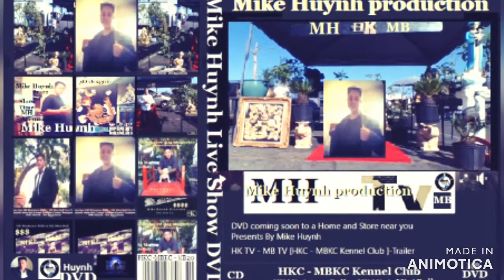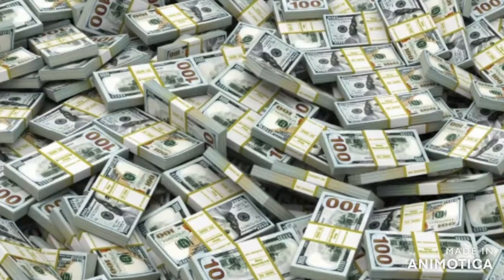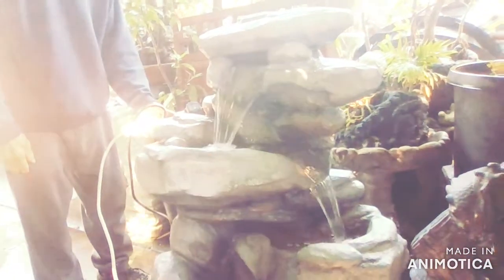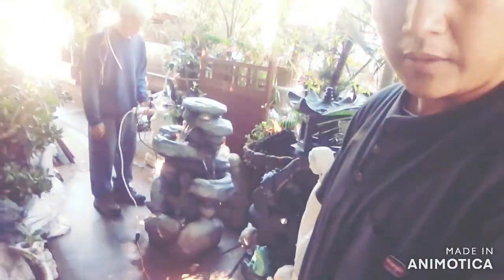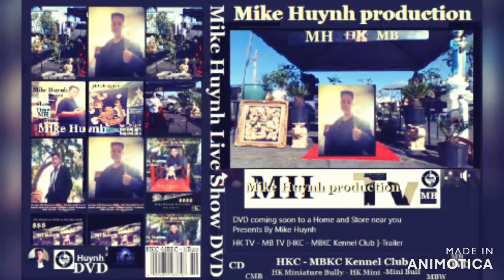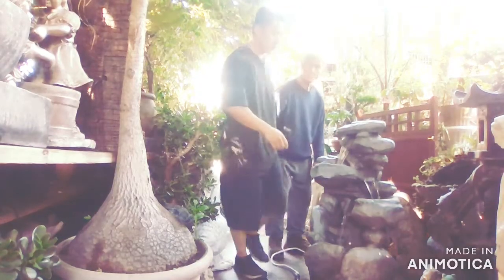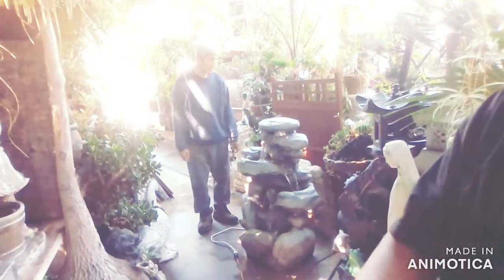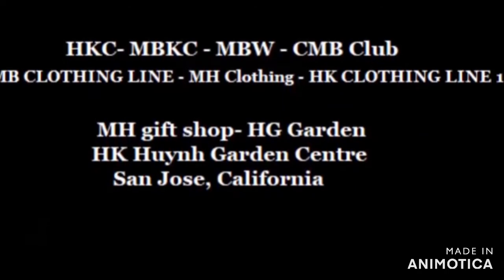Mike Huynh and Tai Huynh production Rock Fountain and Mini Rock Waterfall 7/6/2022 MH Trailer 2022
Mike Huynh and Tai Huynh production Rock Fountain $491 and Mini Rock Waterfall 7/6/2022 MH Trailer 2022